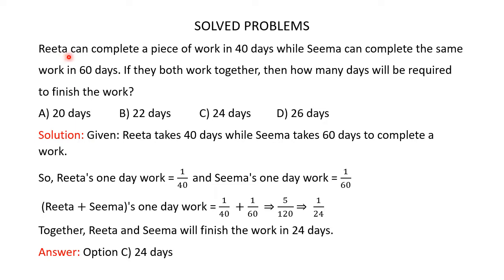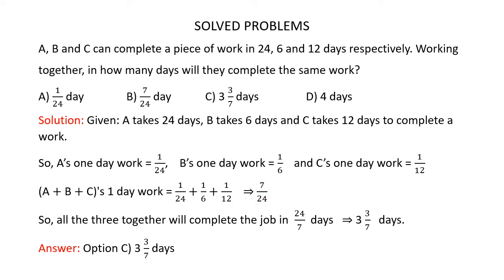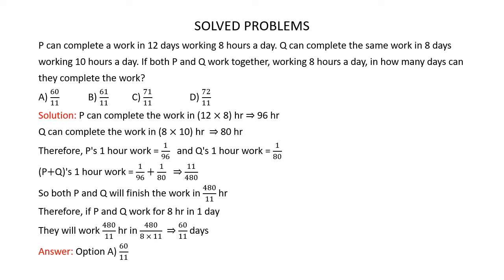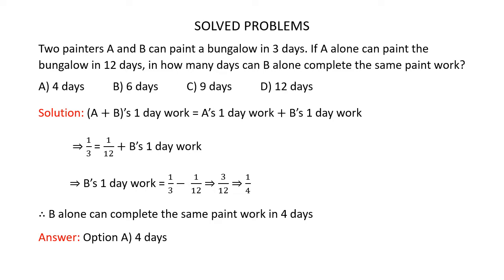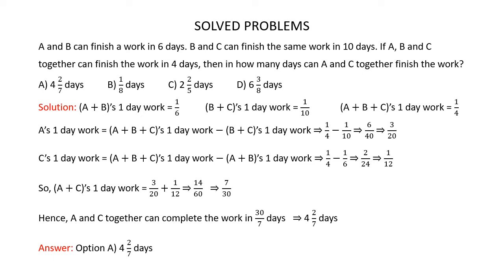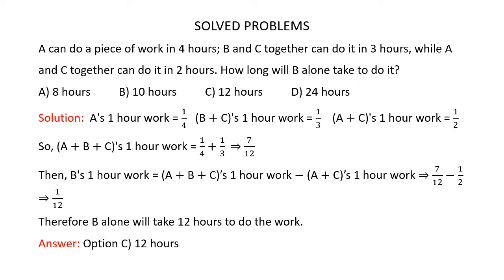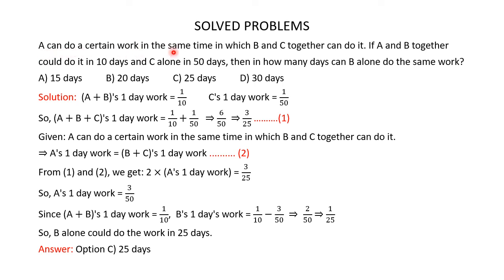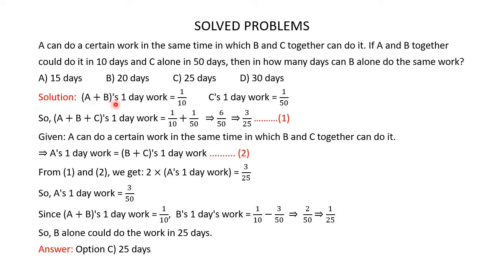Time and Work - Basic Solved Problems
(QA-14b)

📝 Title: Time and Work Problems | Quick Guide for Competitive Exams
⏱️ Short Explanation
This video provides a comprehensive overview of solving time and work problems, focusing on calculating the combined work rates of multiple persons working together. It offers step-by-step solutions to common questions faced in competitive exams, making it an essential resource for quick learning and practice.

🔑 Keywords & Descriptions
Time and Work — Techniques to calculate how long tasks take when multiple people work together; perfect for exam preparation.
Work Rate — Understanding how to compute individual and combined work rates to solve related problems efficiently.
Combined Work — Methods to determine the total days or hours needed when multiple workers collaborate on a task.
Reciprocal Method — A mathematical approach used to find total time by taking reciprocals of work rates; essential for quick calculations.
Practice Problems — Real example problems provided to enhance problem-solving speed and accuracy in exams.
Gain clear understanding of key concepts related to time and work for competitive exams.
Learn to solve multiple types of problems quickly with step-by-step guidance.
Improve your speed and accuracy through practical examples and detailed explanations.
Build confidence to tackle similar questions efficiently in exams.
📝 Topics Covered
Calculating individual work rates
Determining combined work rates of multiple workers
Using reciprocal method to find total time
Analyzing sample problems involving teamwork and individual efforts
Practice the problems shown to strengthen your understanding and improve your problem-solving skills.